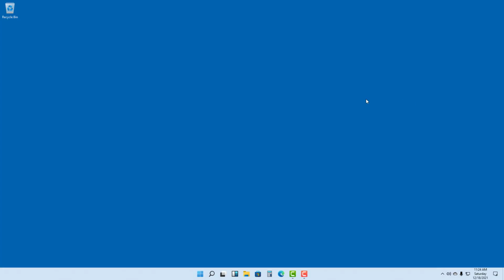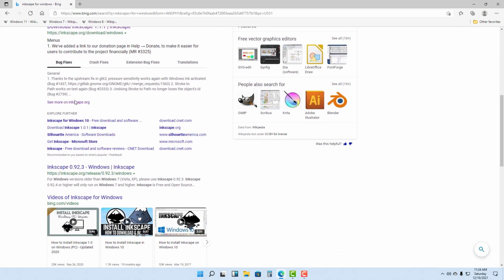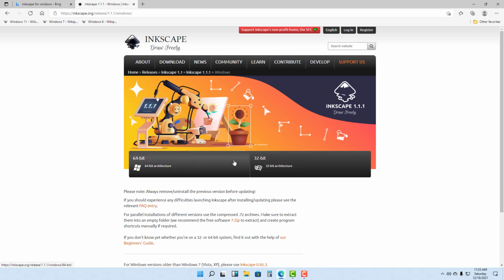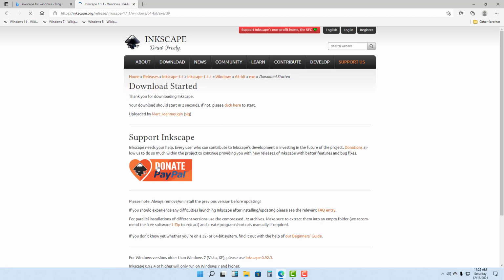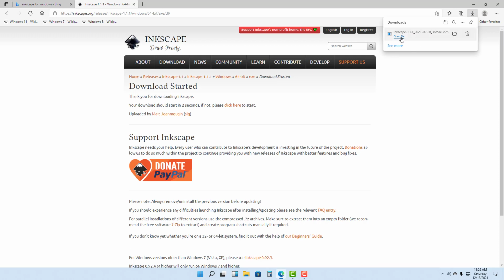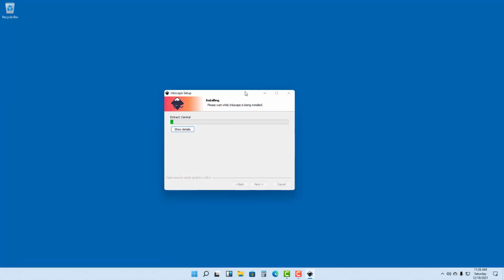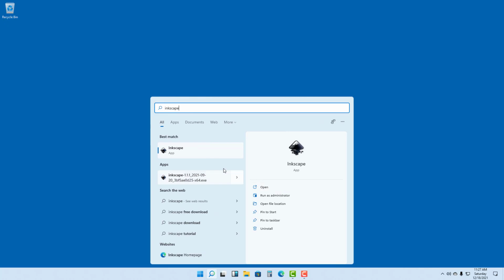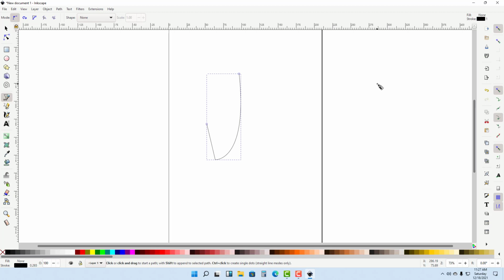Windows 11 Tutorial - Lesson 80 - Install Apps from Web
In this tutorial, we will be discussing about Install Apps from Web in Windows 11